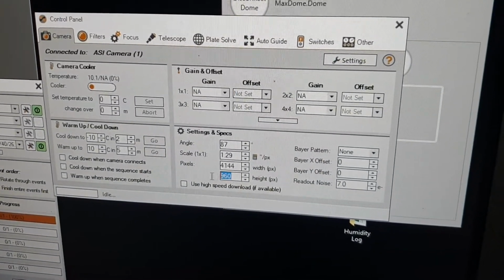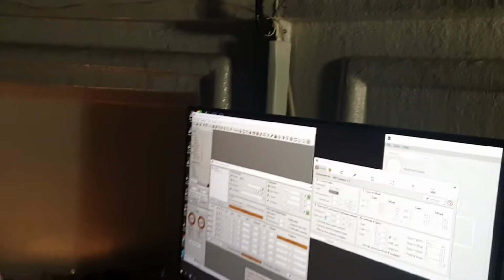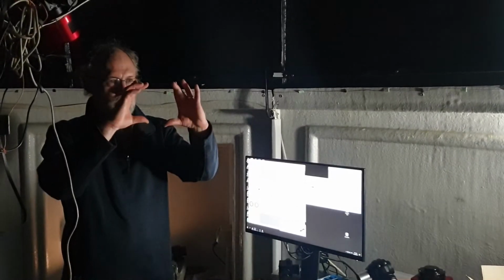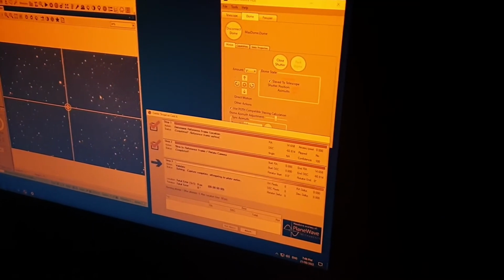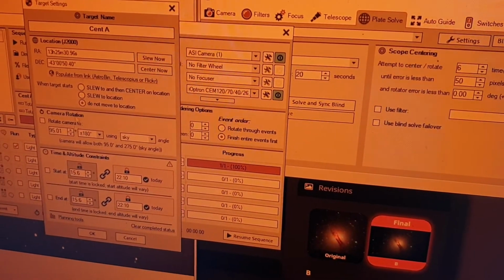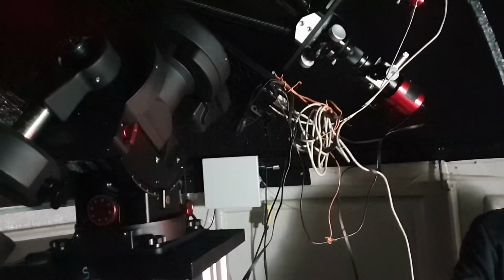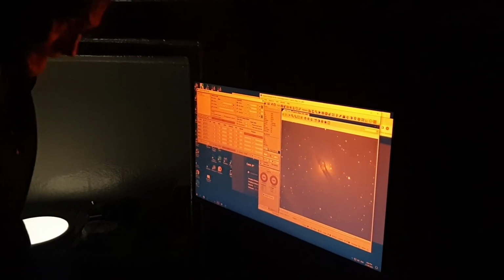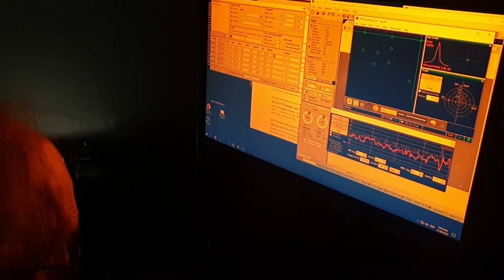Observatory update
In this update on the University of Wollongong astronomical observatory we attempt to observe an exoplanet transit of the star Ceibo.

for more information on the exoplanet.